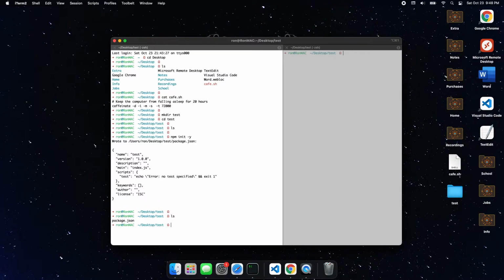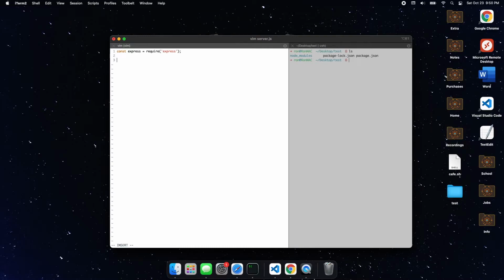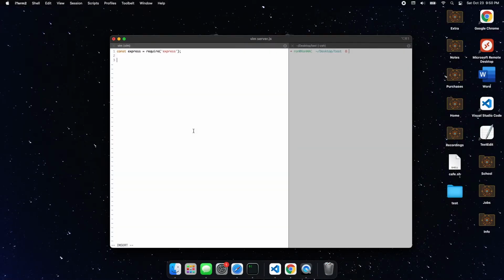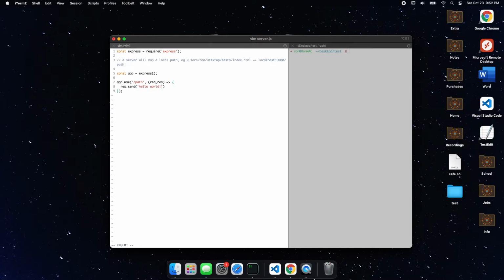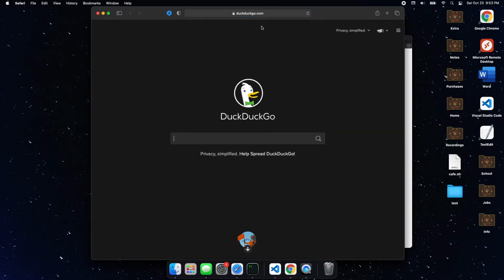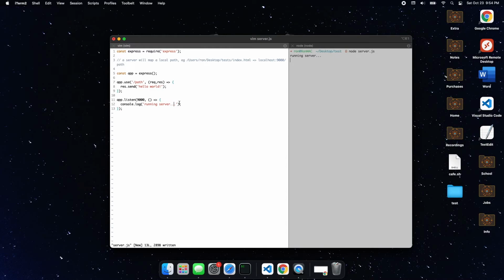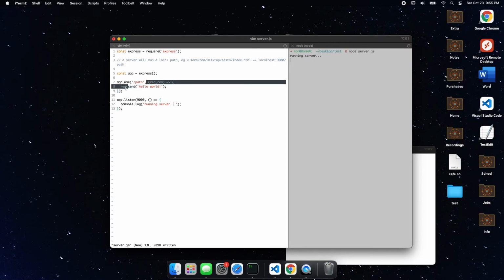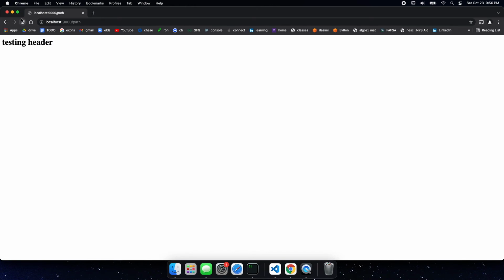What is Web Development?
In this video I explain my understanding of what lies at the heart of web development. I summarize what I wish I had known when learning web development for the first time.

If you feel overwhelmed about tackling web development: know that I was too when I started, and that at its foundation, web development is built on the ideas I mention in this video.